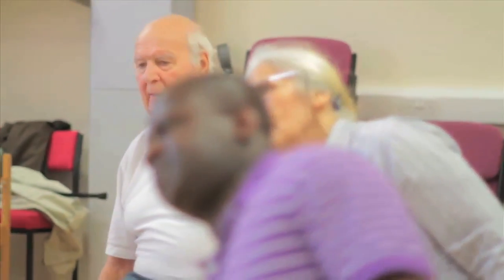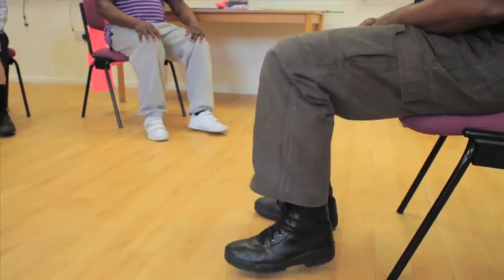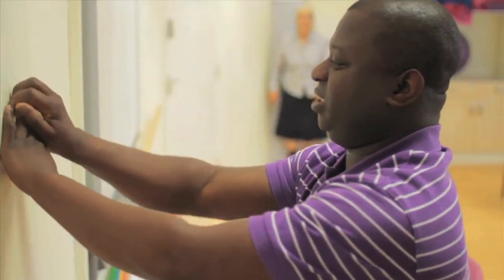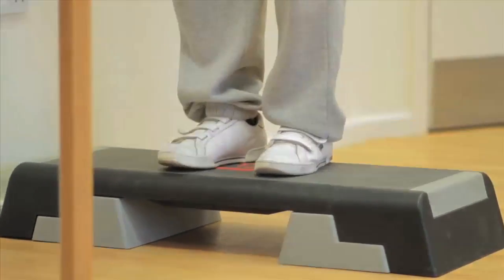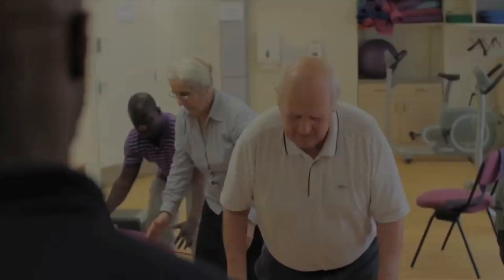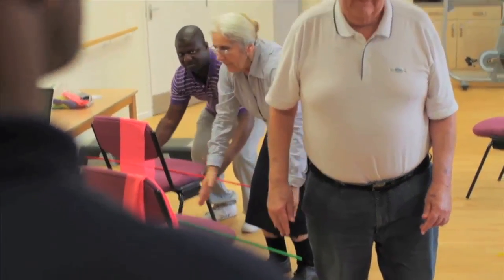Exercise after a stroke within the community